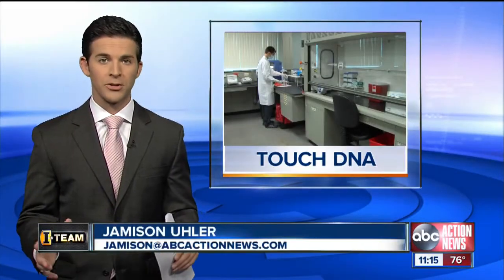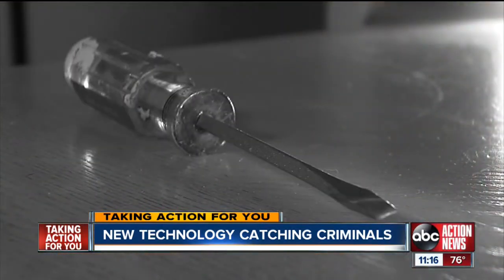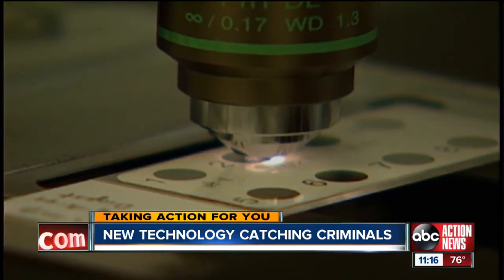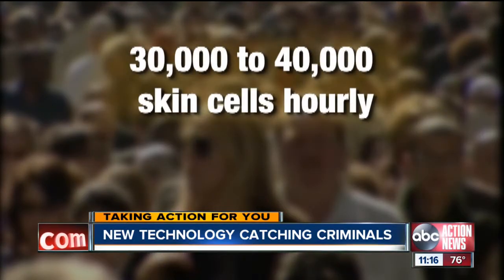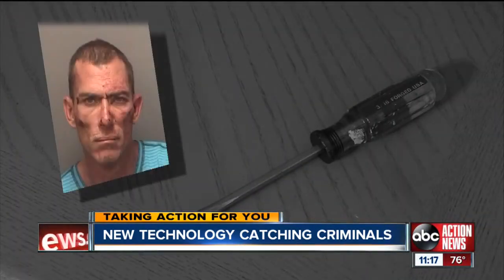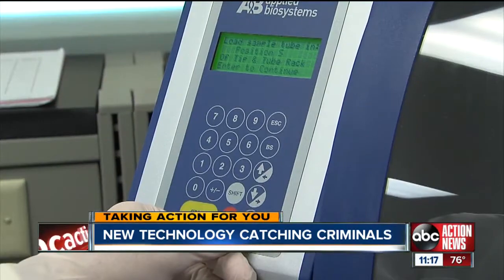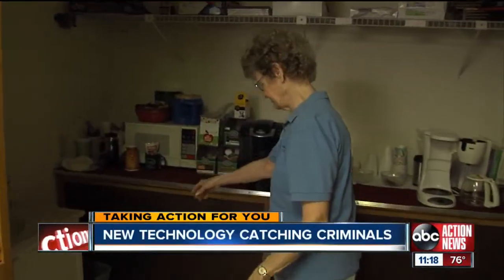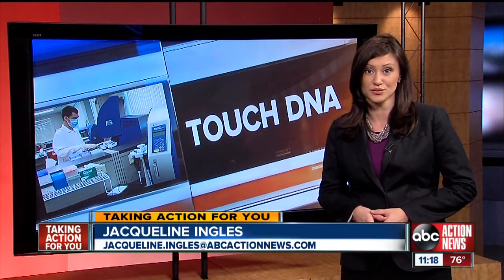New Technology Helping Solve Crimes